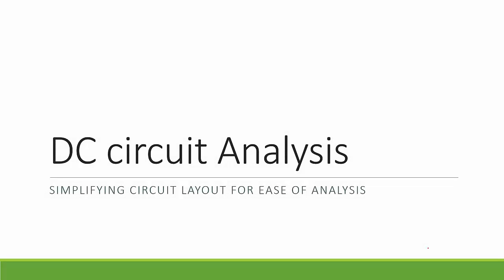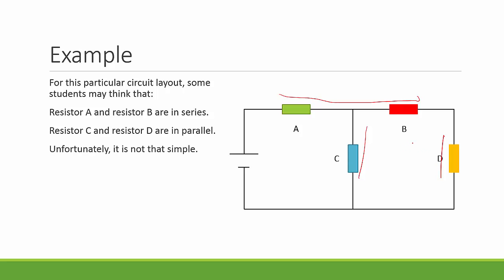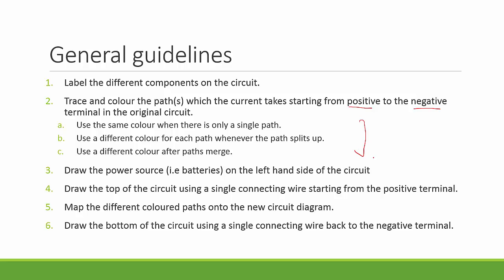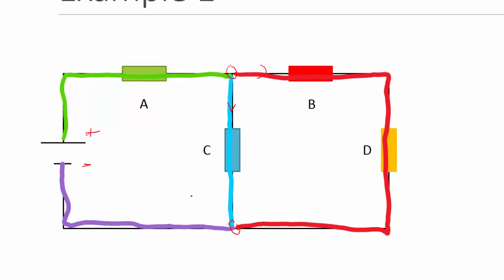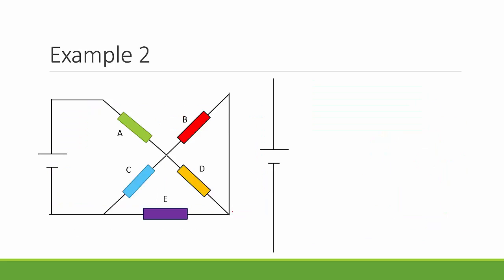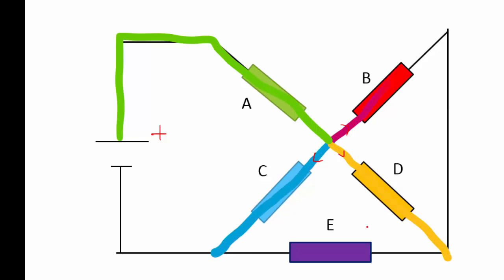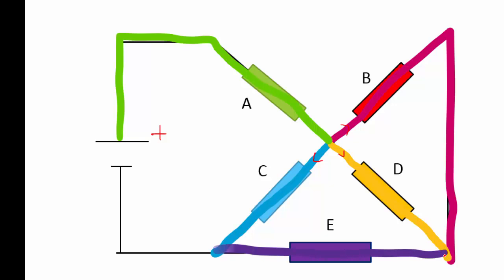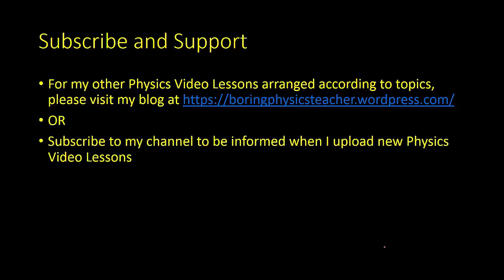DC circuits: How to redraw circuit diagrams to make it easier to analyse?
In this Physics video lesson, we would go through some general guidelines on how to redraw your circuit diagrams so that it is easier for you to see how the components are connected. It helps you to find the total effective resistance of the circuit.